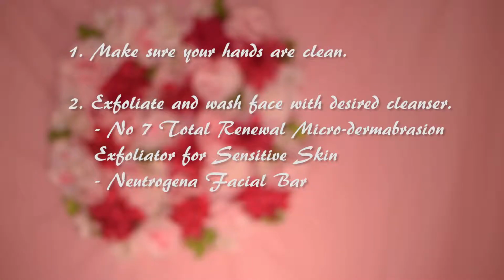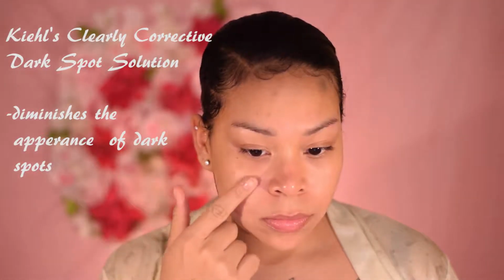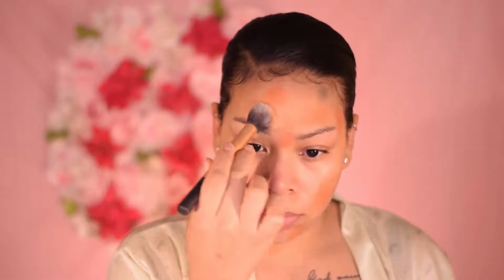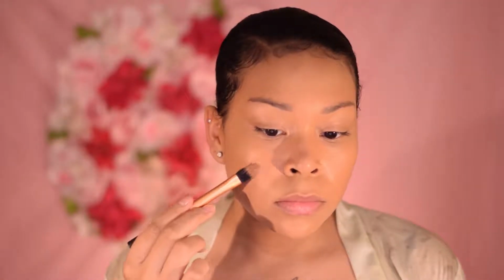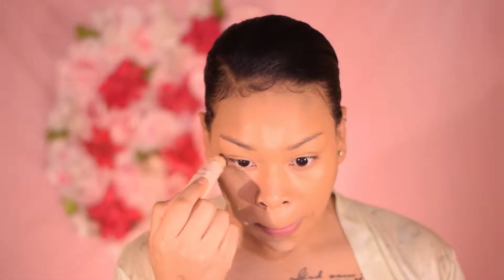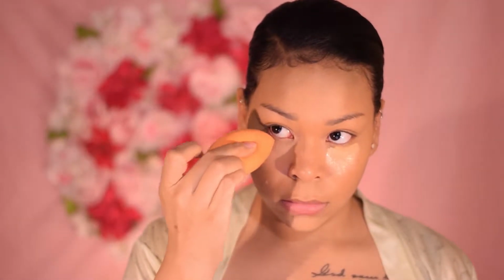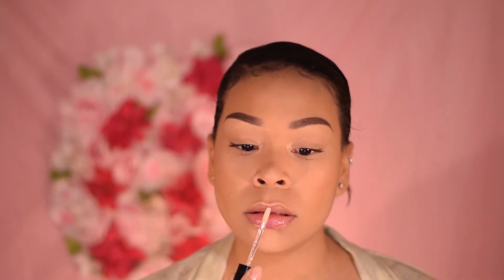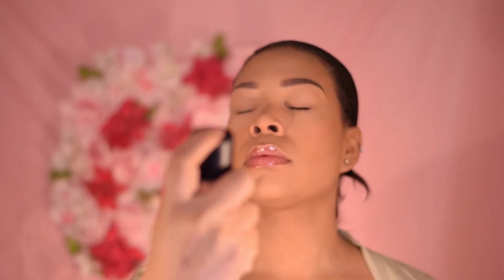How to Cover Acne Scars and Blemishes | Maura Marie Makeup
Hi guys! Today I am showing you guys how I cover my acne scars and blemishes to get the look of perfect skin.

Product List:

Prep:
Mario Badescu Facial Spray Lavender
No. 7 Face Moisturizer (Sensitive)
Elf Primer
Kiehl's Clearly Corrective Dark Spot Corrector
Witch Hazel

Skin:
L’oreal True Match Liquid Foundation (N5.5)
L.A. Girl Pro Concealer (Medium Beige & Yellow Corrector)
Fenty Beauty Mach Sticks (Mocha & Bamboo)
Laura Mercier Translucent Powder
Benifit Hula Bronzer
B.H. Cosmetics x Raye Raye Highlighter (Rayedient)

Brows:
Anastasia Beverly Hills Brow Pomade (Dark Brown)
NYX Control Freak Clear Brow Gel

Lips:
ELF Lip Plumping Lip Gloss (Champagne Glam)